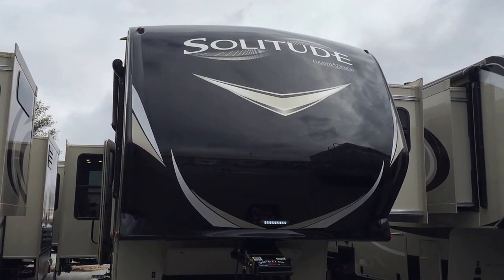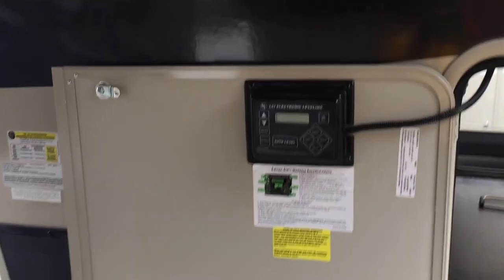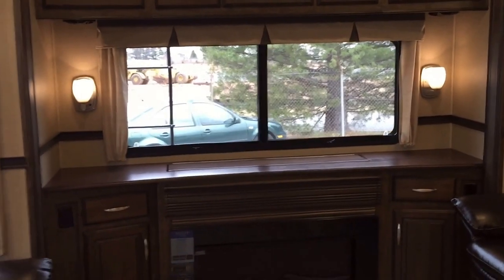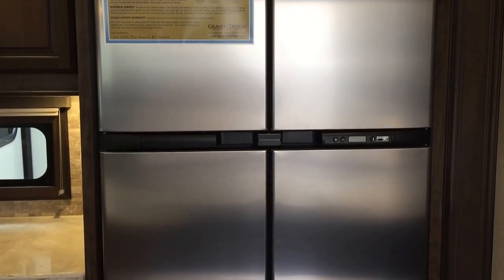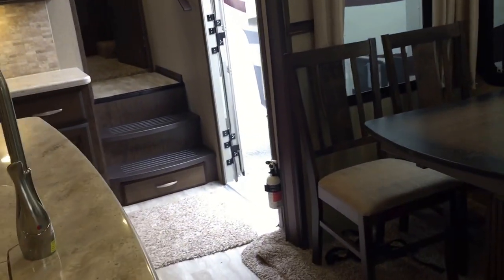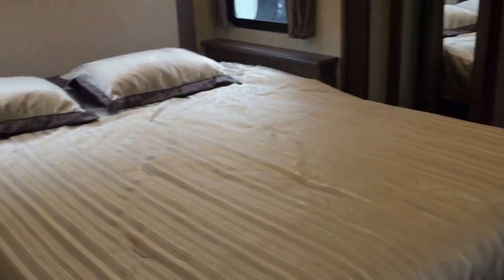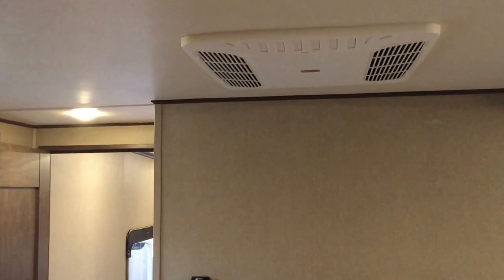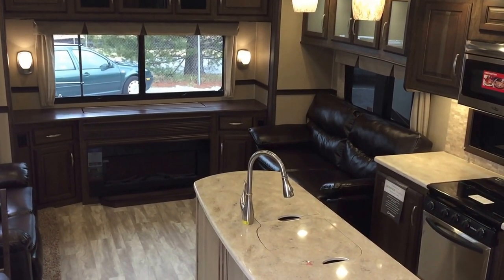2017 Solitude 300GK by Grand Design - w/Paul "The Air Force Guy"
2017 Solitude 300GK by Grand Design
Length  =  34' 11"
Pin Weight  =  2,635 lbs.

11109 Angleberger Road, Thurmont, Maryland